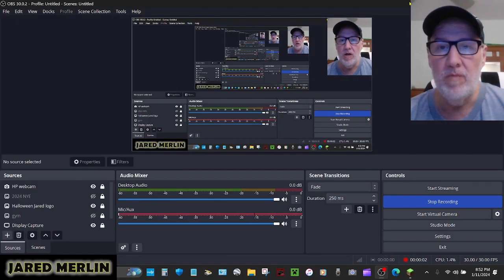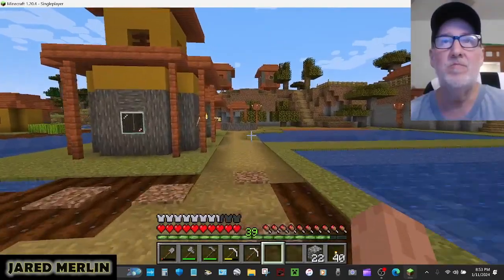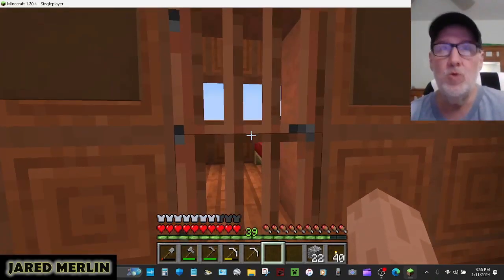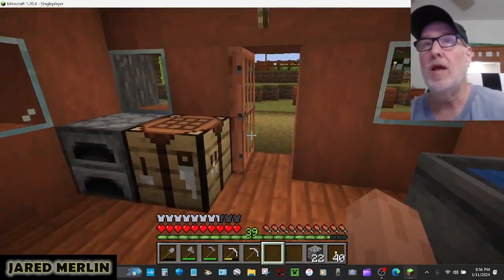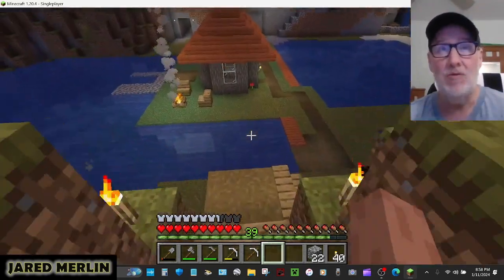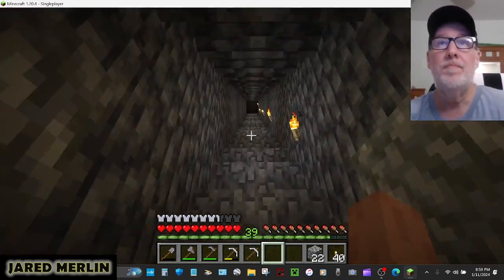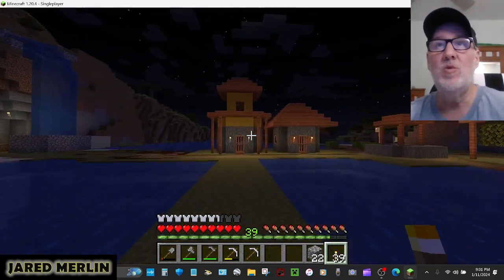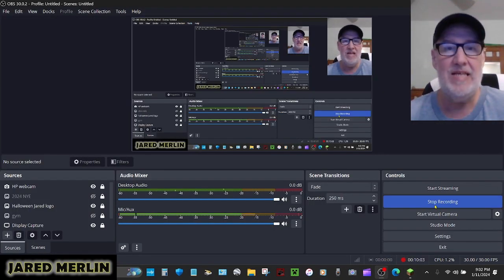Minecraft NOOB #7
Video created with Microsoft Clipchamp
Edited by Jared Merlin on Microsoft Clipchamp
Opening theme sound provided by YouTube Audio